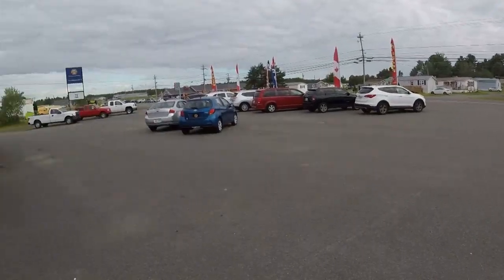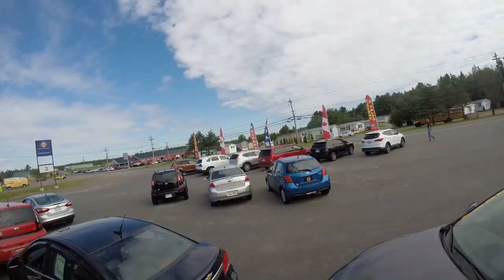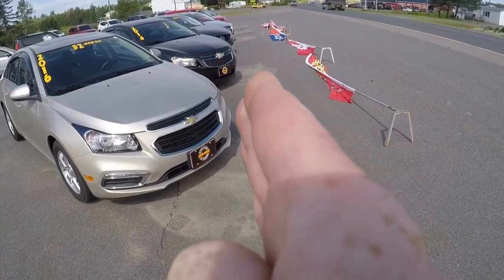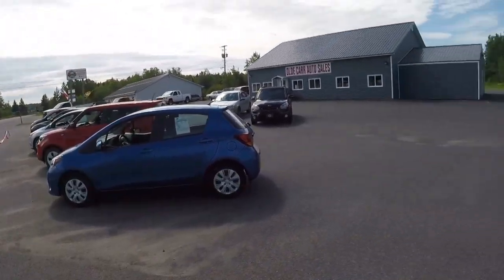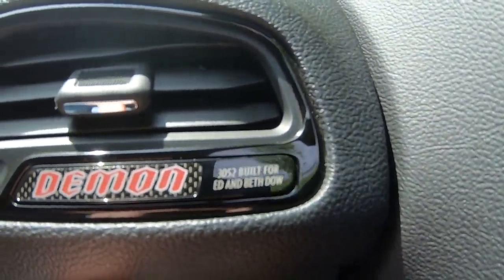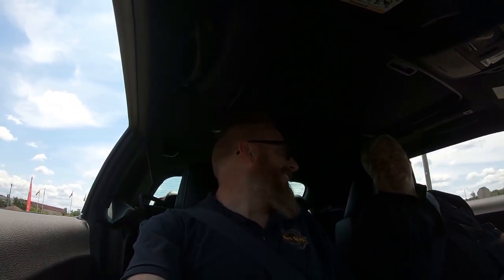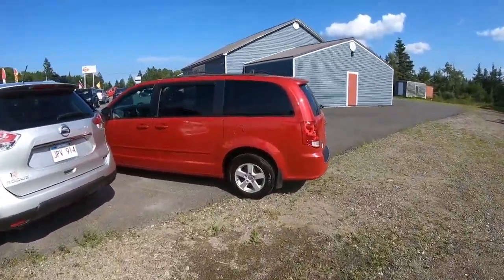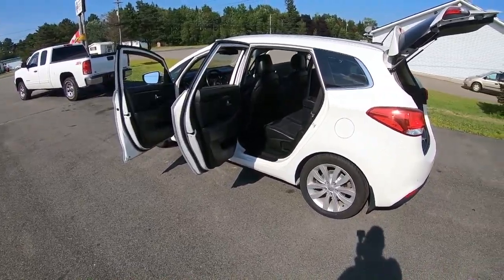I HAVE FELT THE POWER OF A 2018 DODGE DEMON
I have felt the power of a 2018 Dodge Demon. I don't have much of a bucket list but mine just got shorter. I managed to get the lot back in shipshape and ready for more inventory! Thanks to Ed and Beth Dow for making this video possible!
0:00 Intro
5:05 Demon content

Jason @oldecarrautoguy
220 Route 170

or